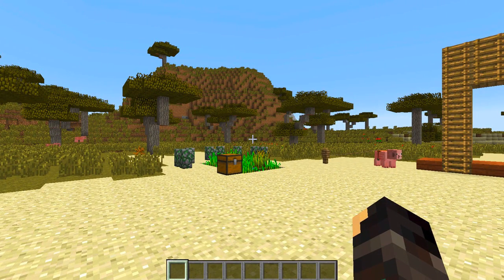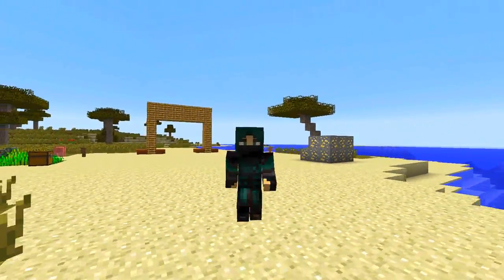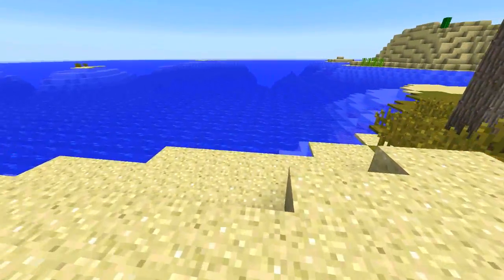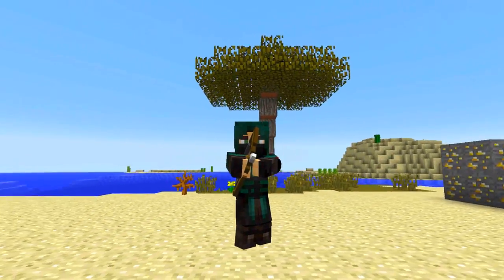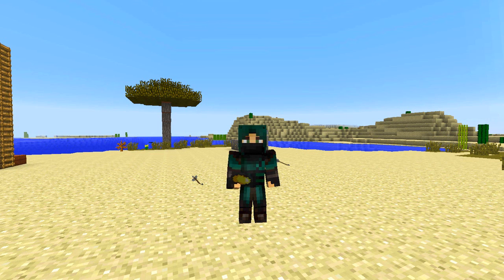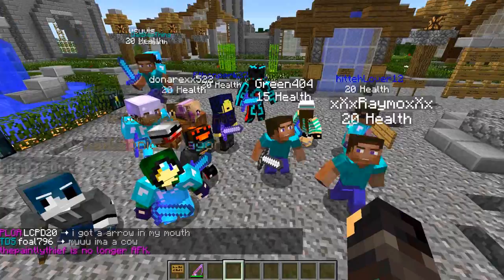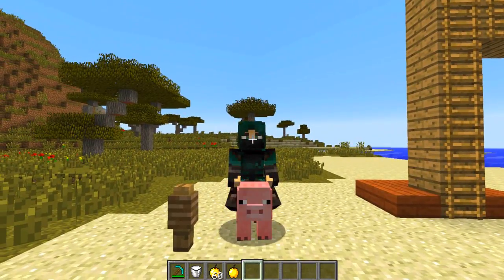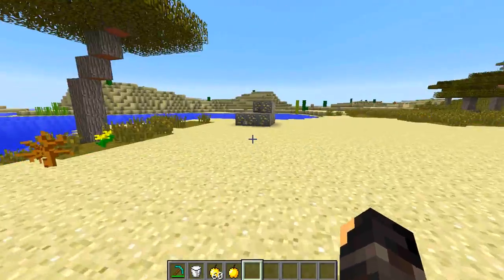Minecraft ANIMATED PLAYERS MOD Spotlight! - All New Animations! (Minecraft Mod Showcase)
TeamTC! *CAN WE CLIMB TO OVER 2000 LIKES? :O*

MOVE AROUND MINECRAFT IN STYLE WITH THIS AWESOME CUSTOM ANIMATION PLAYER MOD! Ty for watching :)